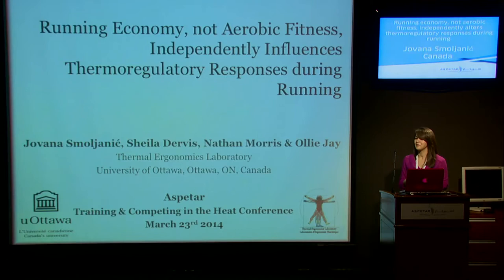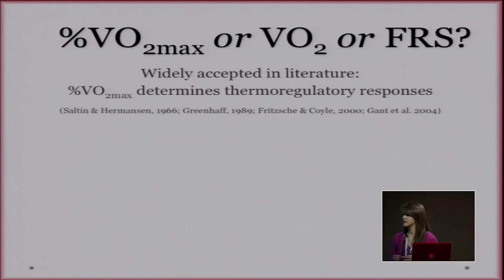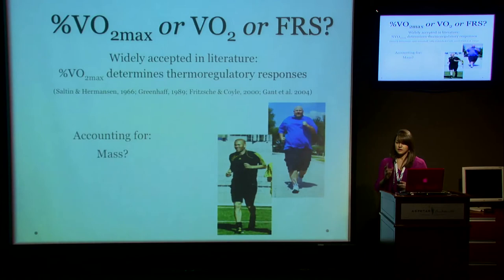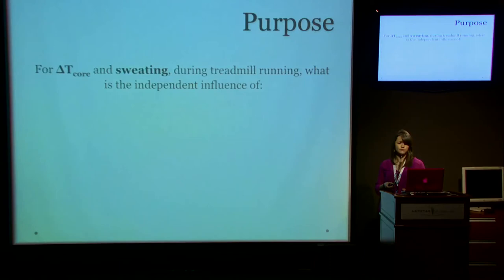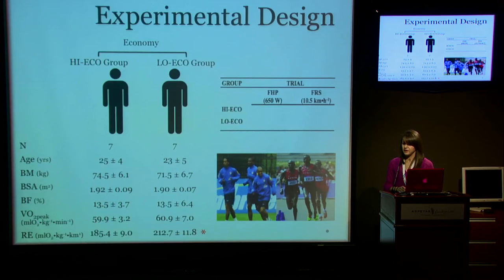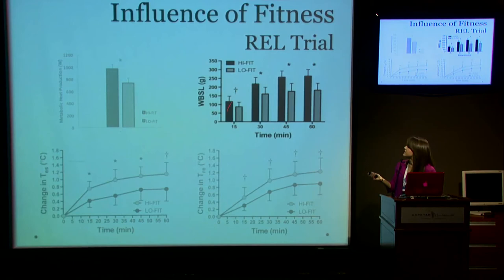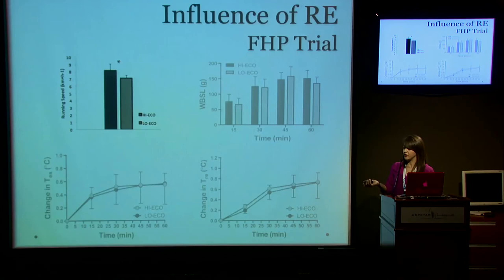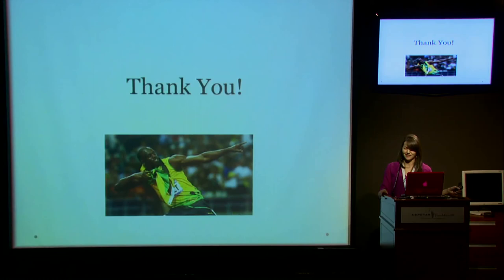Running Economy,Not Aerobic by Jovana Smoljanic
Training and Competing in the Heat
23rd & 24th March 2014
Doha - Qatar
Running economy, not aerobic fitness, independently alters thermoregulatory responses during running
Jovana Smoljani -- Canada